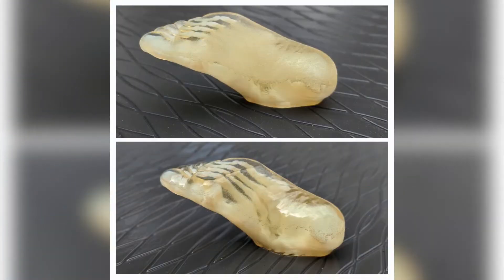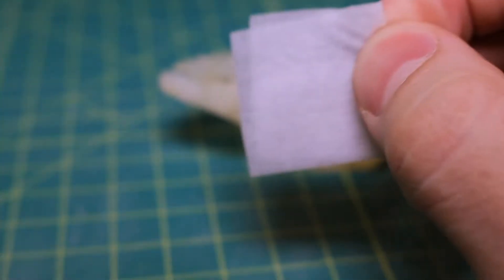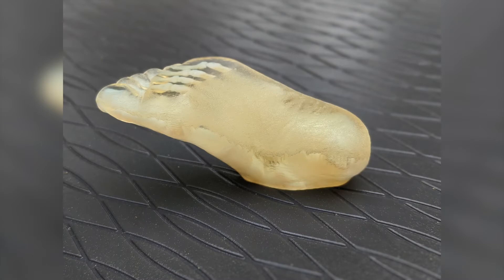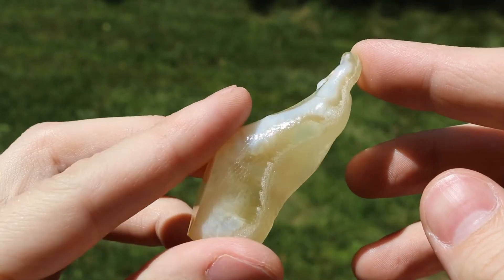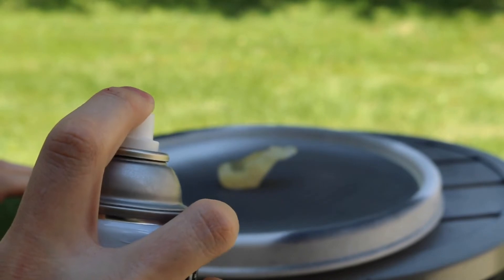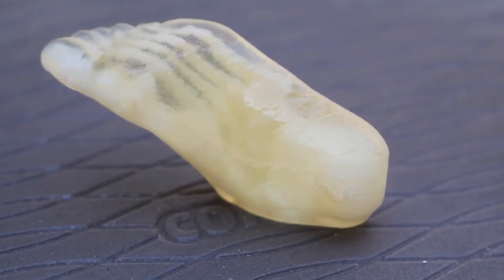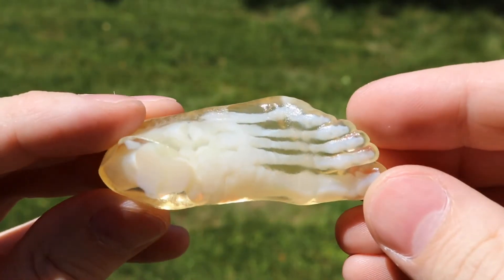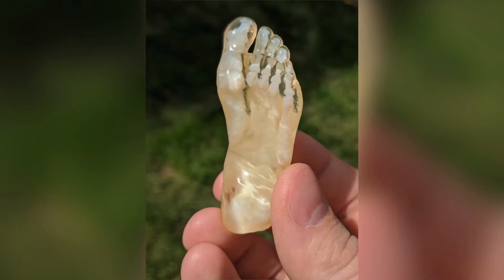3D Printing Tech Tip: Clear Coating PolyJet Parts For A Transparent Surface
This video illustrates a quick method to achieving a higher degree of transparency on clear parts, laid out in a step-by-step fashion. Check it out!